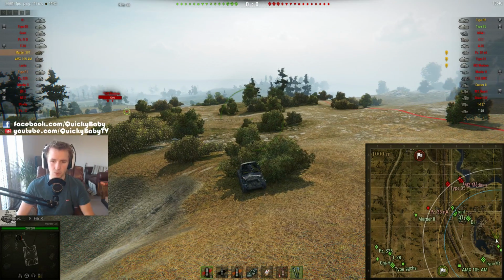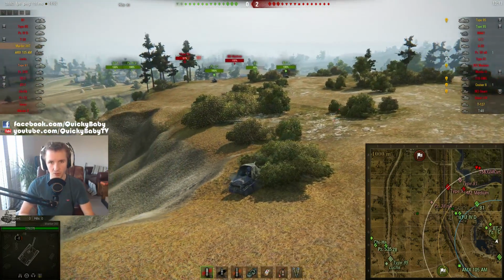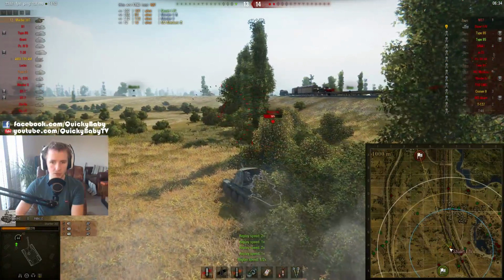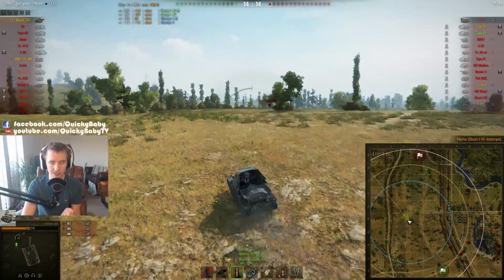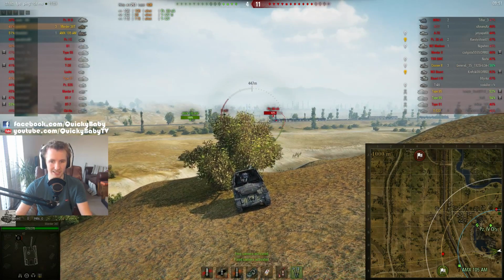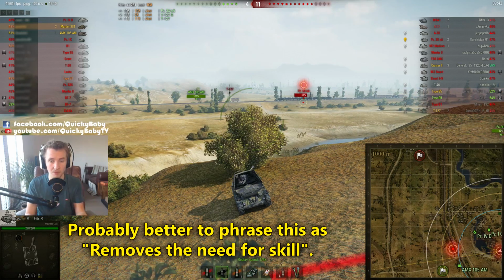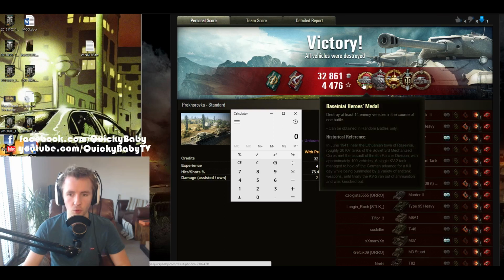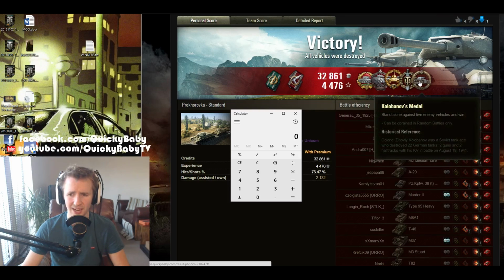Cheating in World of Tanks...